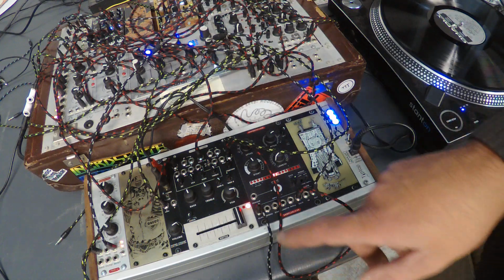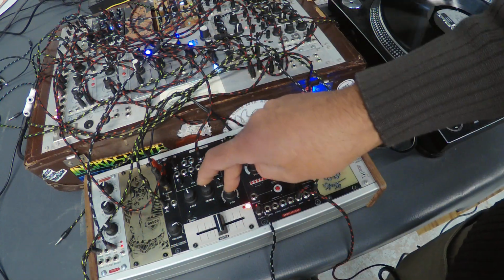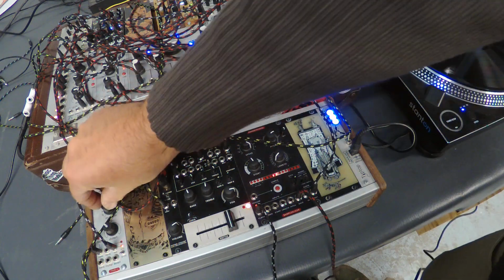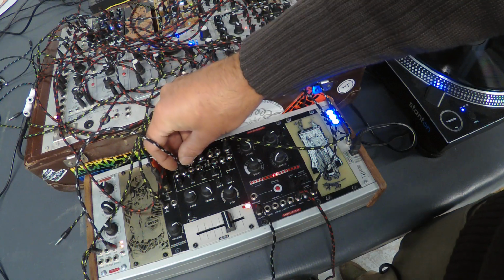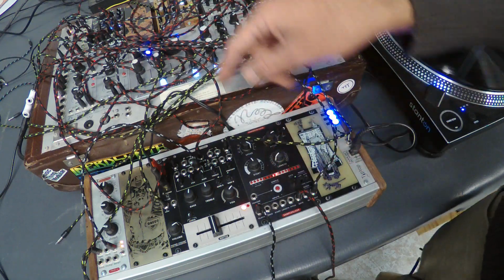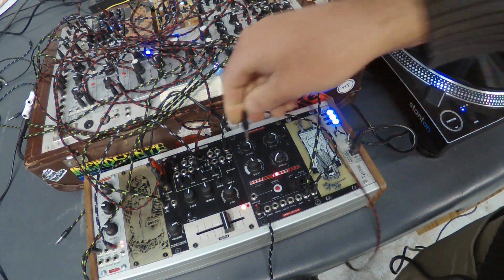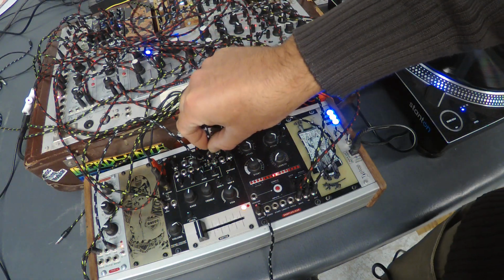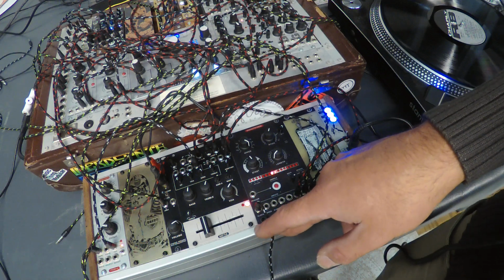GINKOSYNTHESE BATTLE demo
Here a little demo of the new Ginkosynthese module; BATTLE